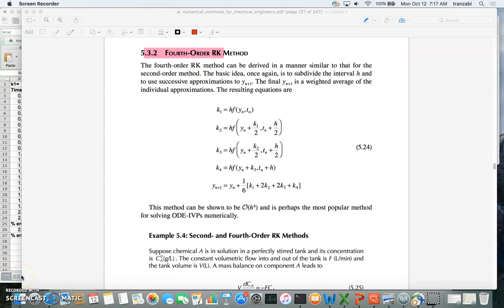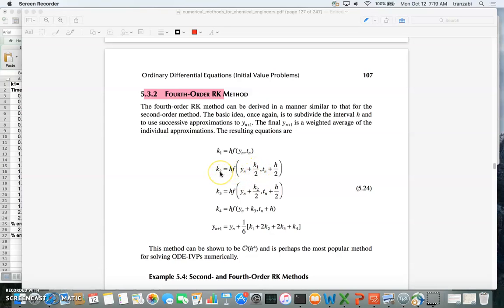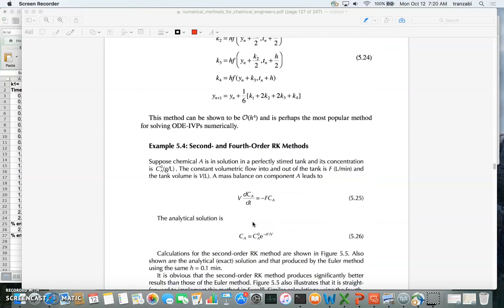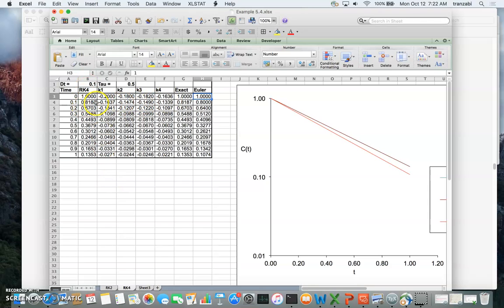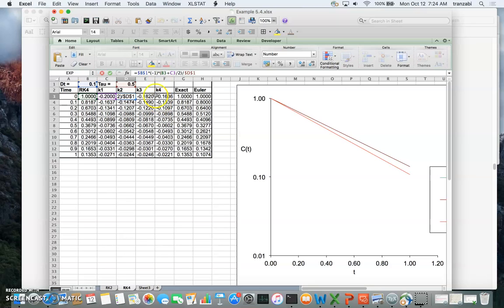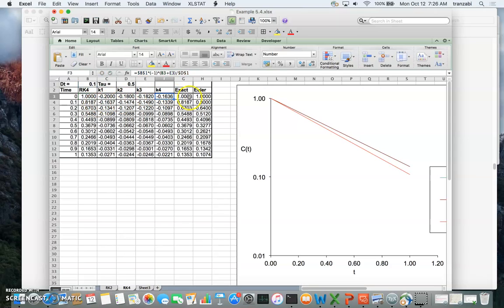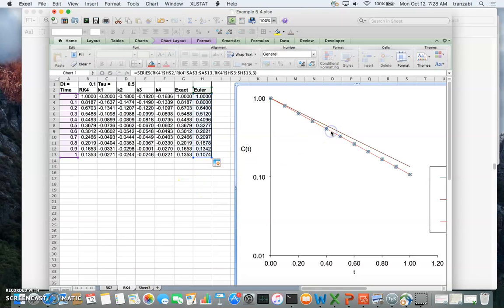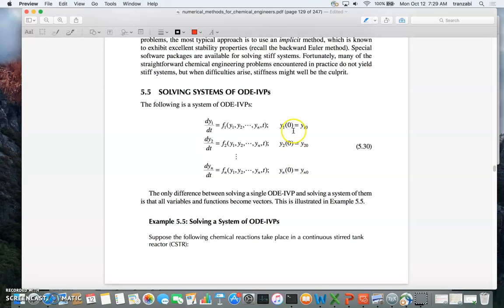che205, ch5, RK4